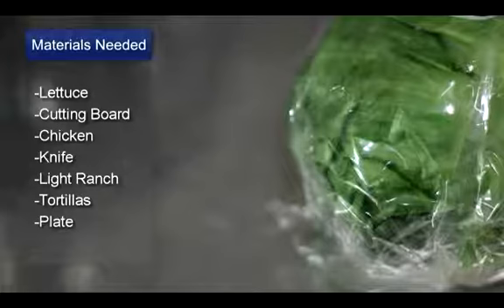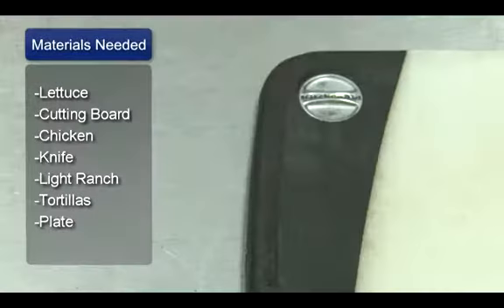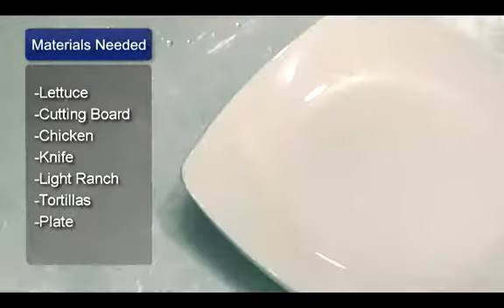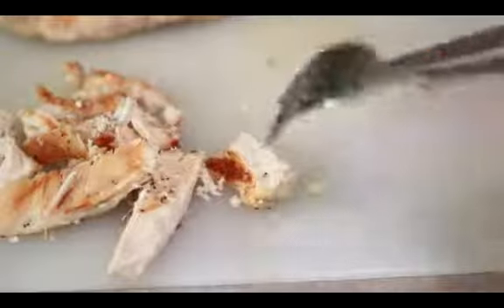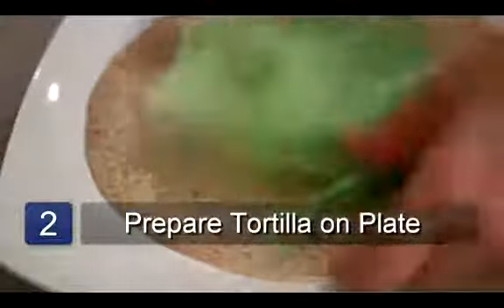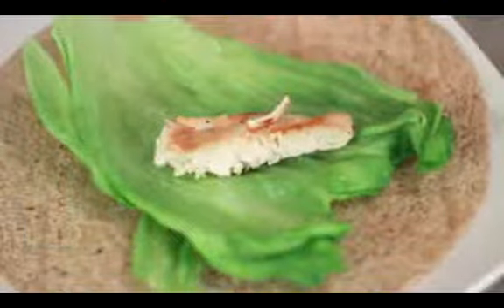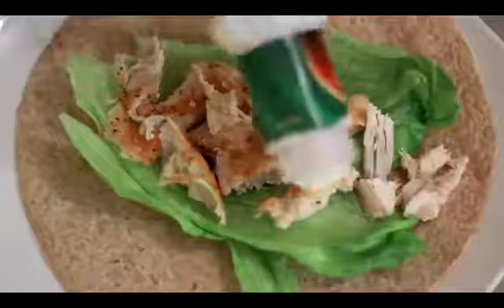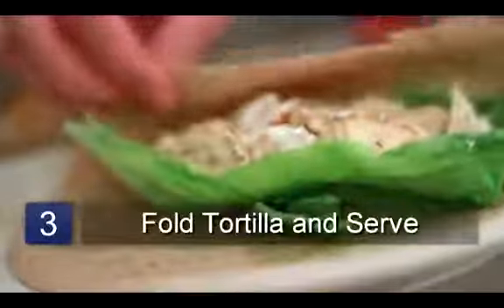Healthy Chicken Wrap Recipe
Healthy Chicken Wrap Recipe. Part of the series: Wraps. When it comes to making a healthy chicken wrap recipe, it's always good to remember that there are fewer carbohydrates in tortillas than bread. Enjoy a healthier lunch with help from a professional cook in this free video about healthy chicken wrap recipes.